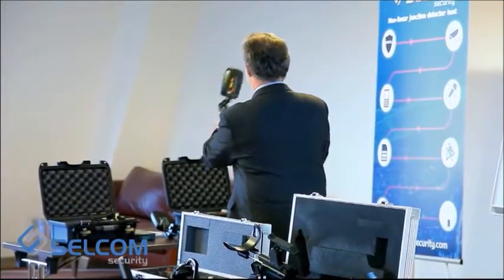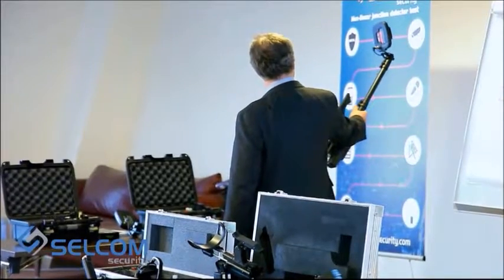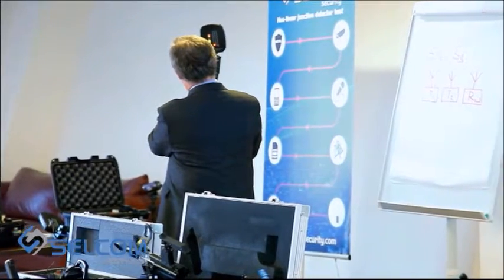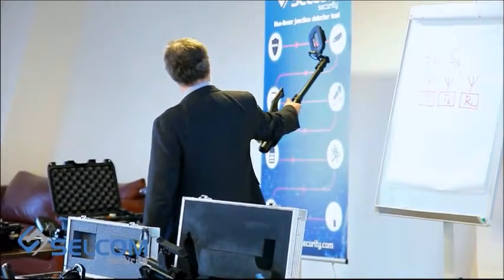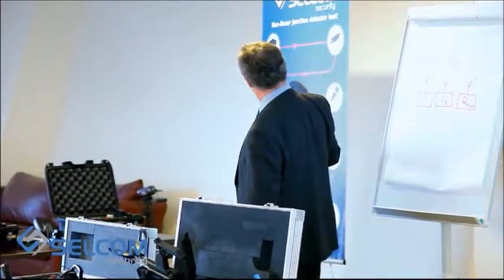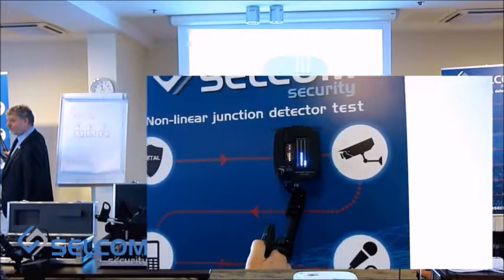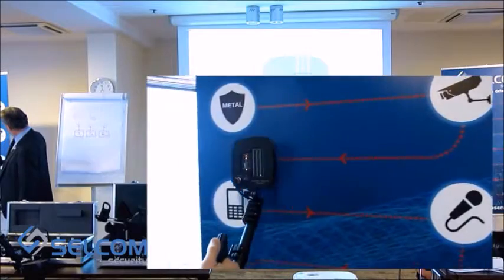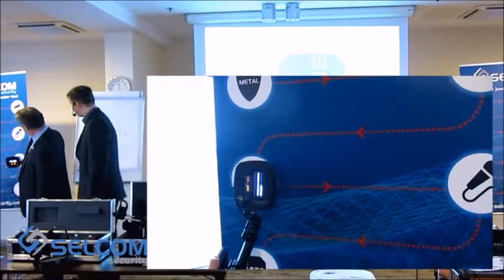Calibration and Operation of ST 402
This is an introductory vide about Calibration mode of ST-402"CAYMAN"